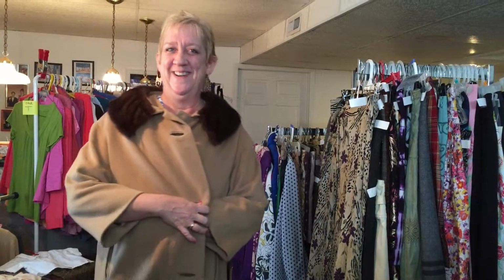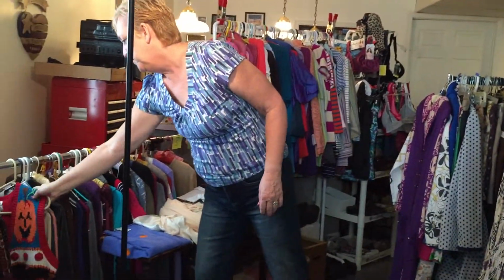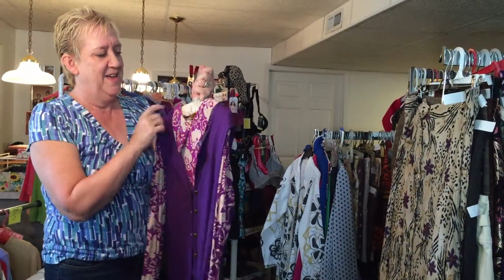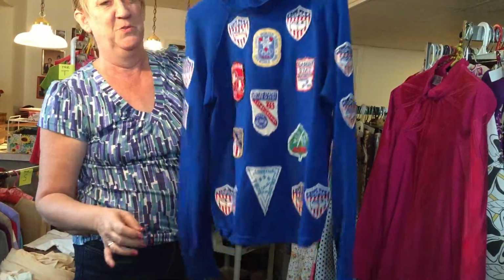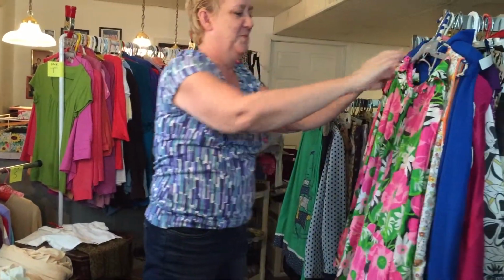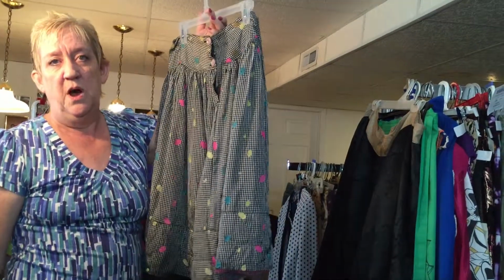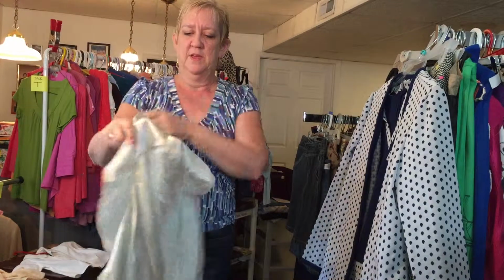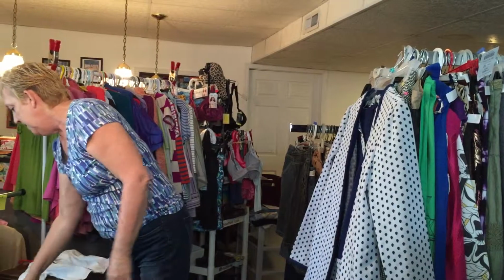Vintage video #3 vintage clothing selling on eBay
Vintage video #3 vintage clothing
I have been selling vintage on eBay for over 14 years!